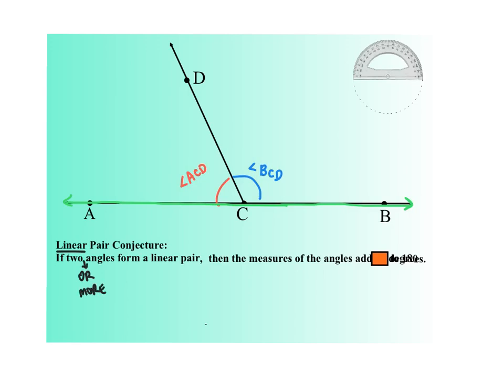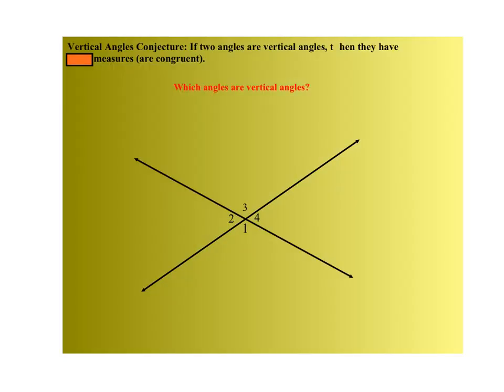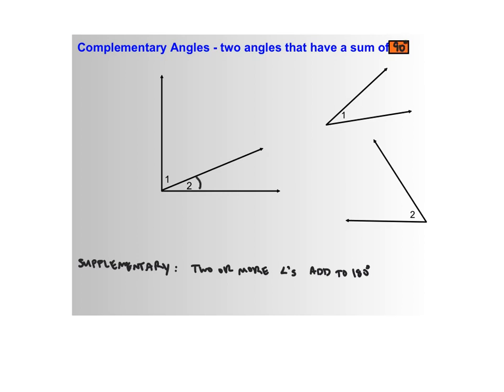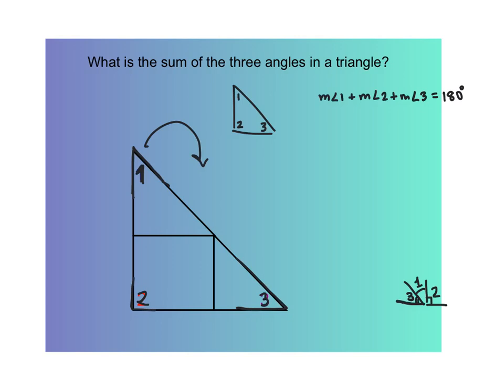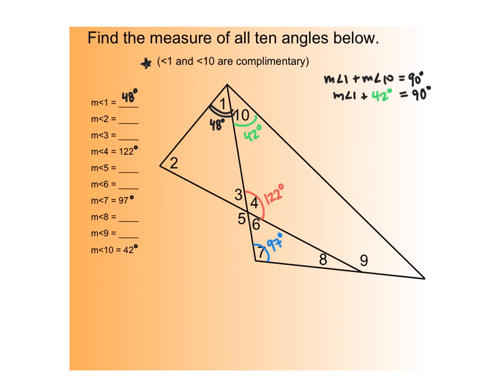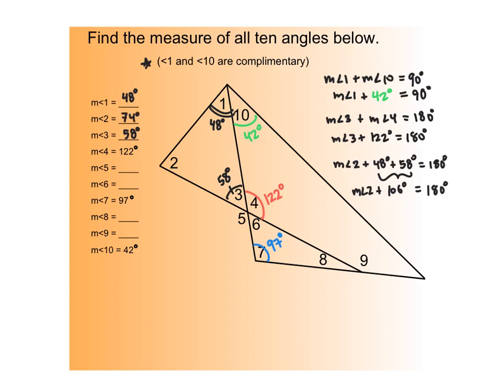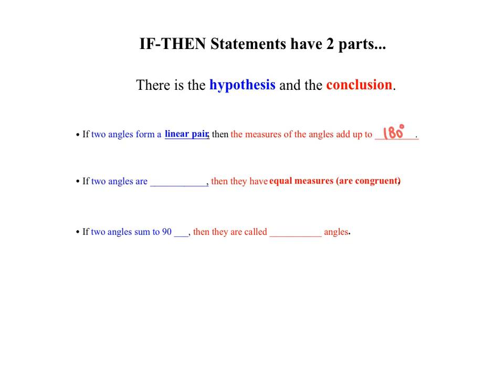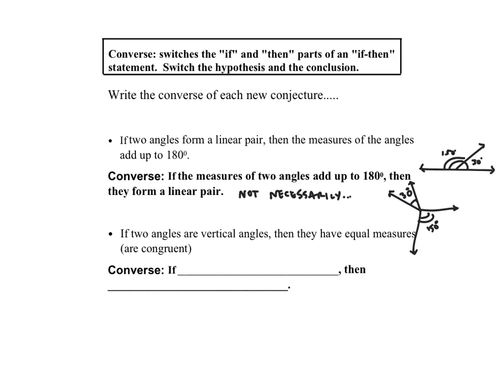GEO U3 Lesson 1 Notes